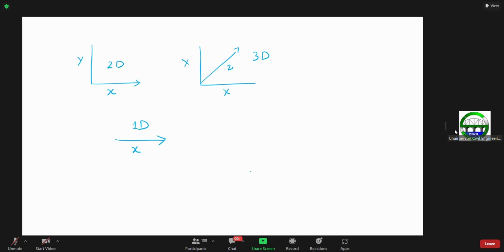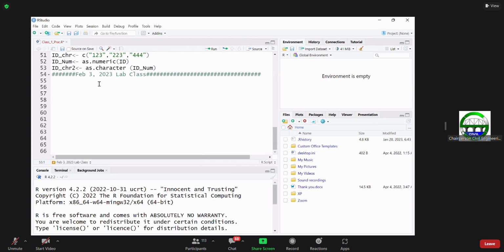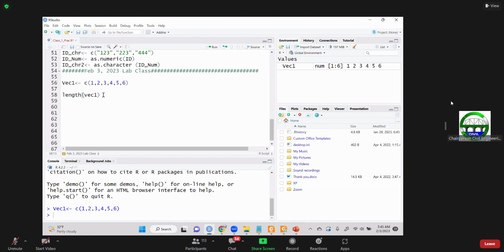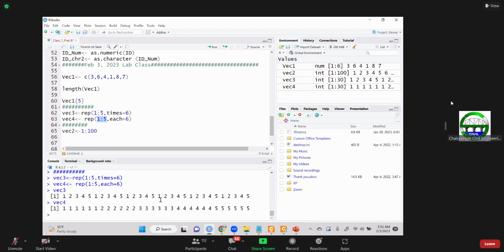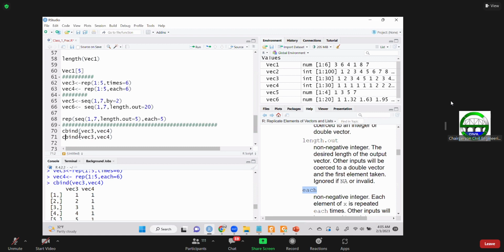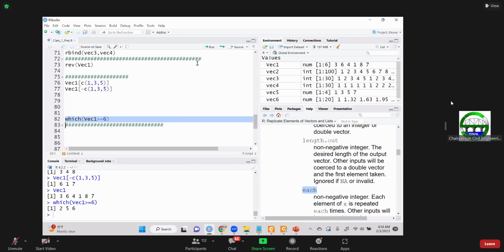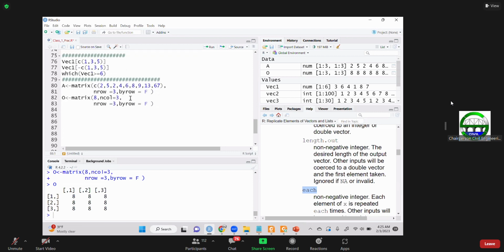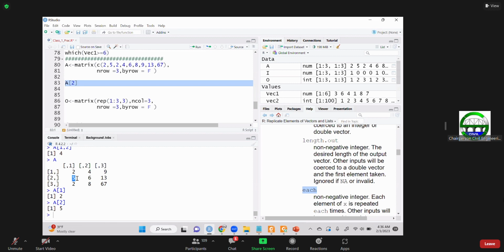Feb. 3, 2023 - Numerical Solutions to CE Problems